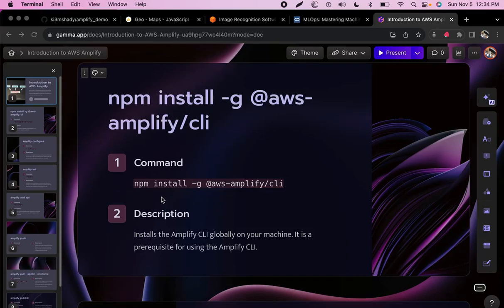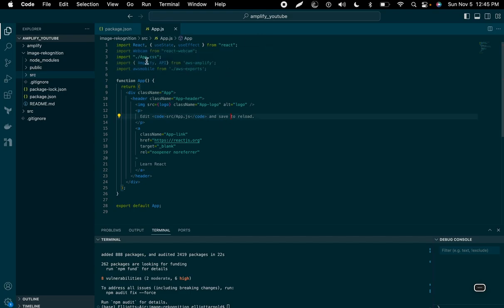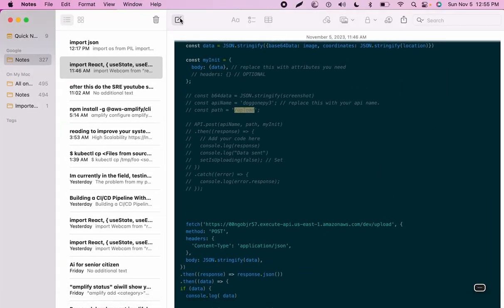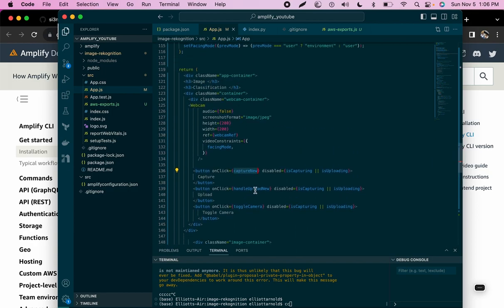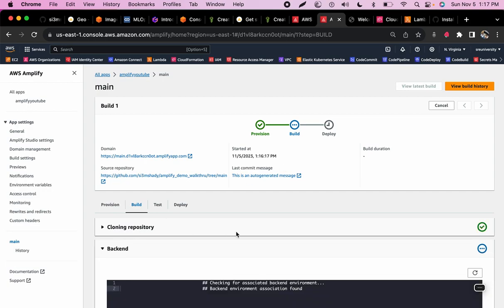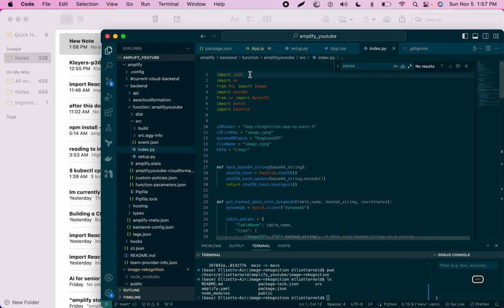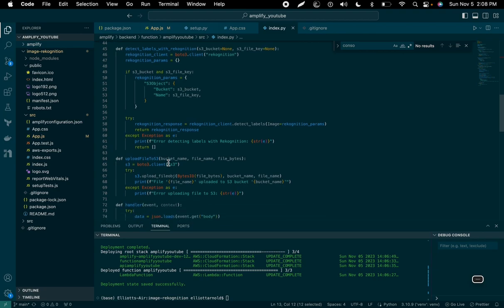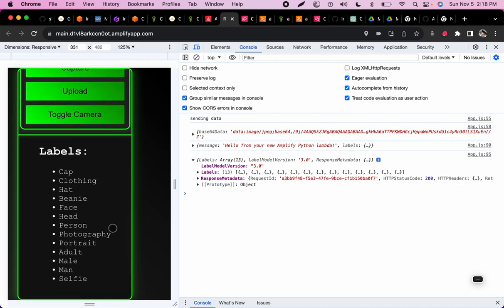Build an image recognition app end to end using AWS Amplify, AWS Rekognition & S3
In this walkthrough I show you how to create an image recognition application using AWS Amplify, AWS Rekognition, AWS S3 and ReactJS